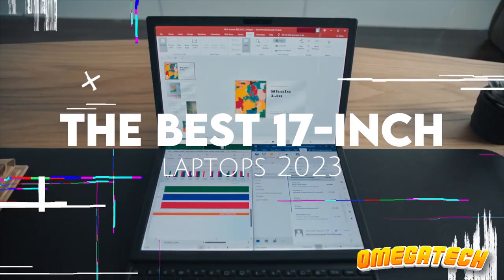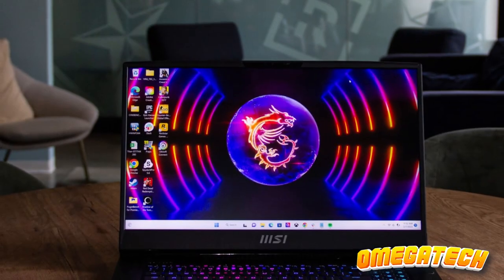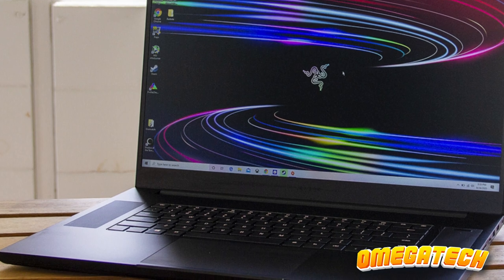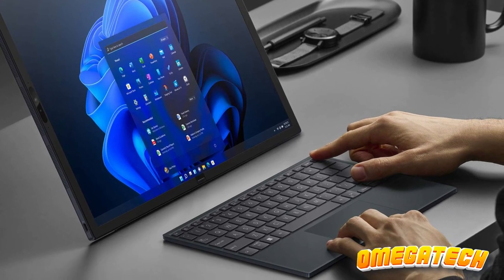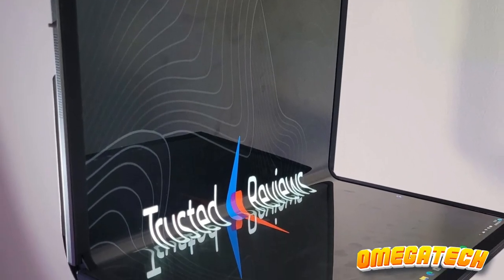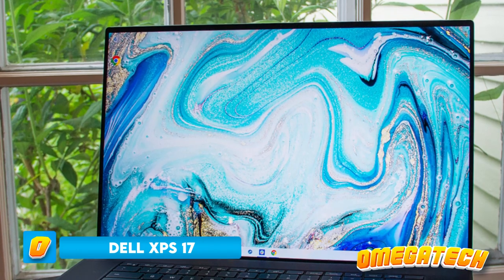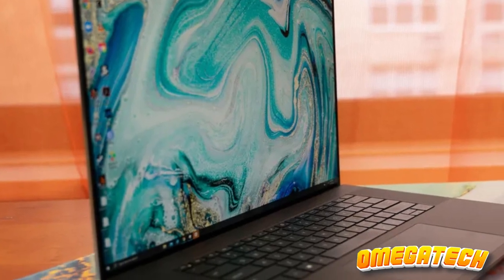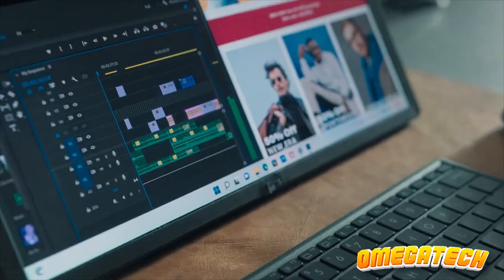Best 17-Inch Laptops 2023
⚙️ Links to Products:
▶️ MSI GT77 Titan

▶️ Asus Zenbook 17 Fold OLED

Hey tech fans! Welcome back. Today we're sizing up the top 17-inch laptops of 2023. These are the powerhouses you've been dreaming of. We've sorted through them all, just for you. Remember, the links are in the description. Let's dive in!

0:00 Intro
0:18 MSI GT77 Titan
1:43 Razer Blade 17
2:54 Asus Zenbook 17 Fold OLED
4:00 Alienware m17 R5
5:12 HP Laptop 17
6:27 Dell XPS 17
8:06 Outro

This video may contain portions of footage that were not produced by Omega Tech. We have used some stock footage of products from various sources.

Omega Tech is a participant in the Amazon Services LLC Associates Program.